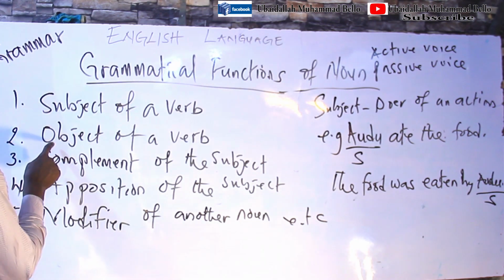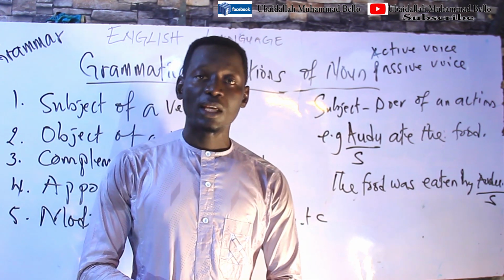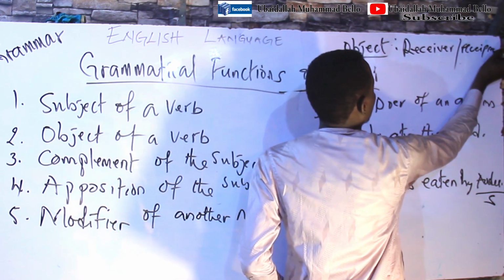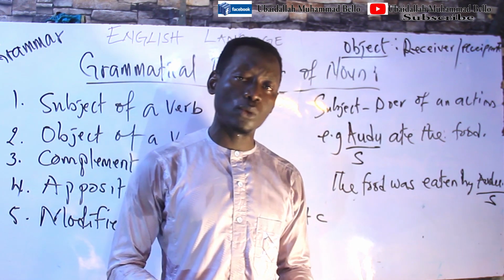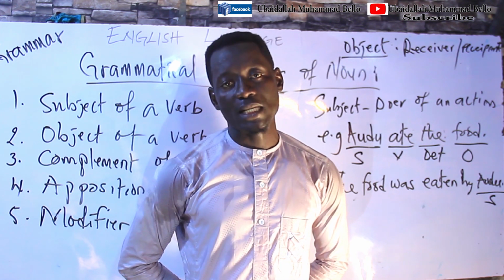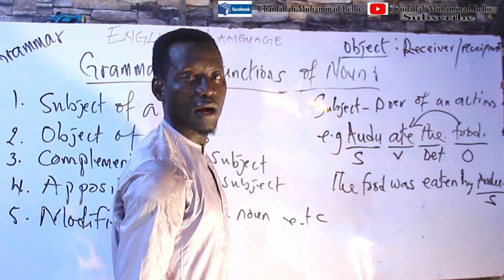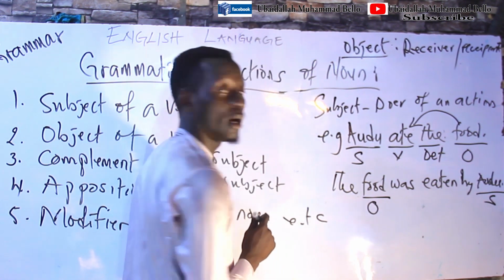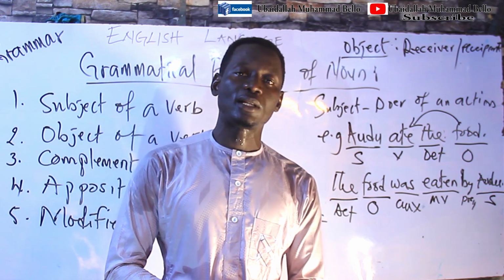Objective Case: Function of Noun as Object of the Verb